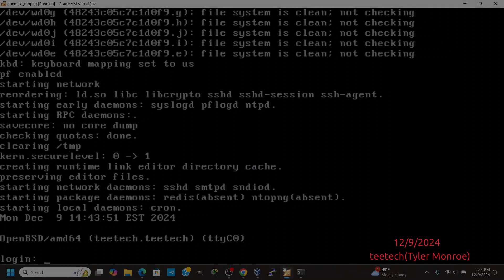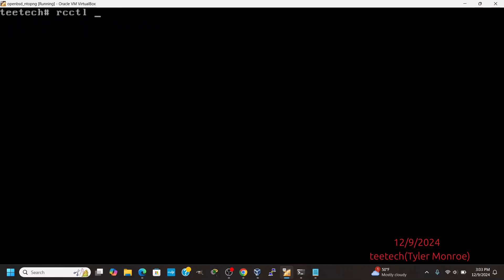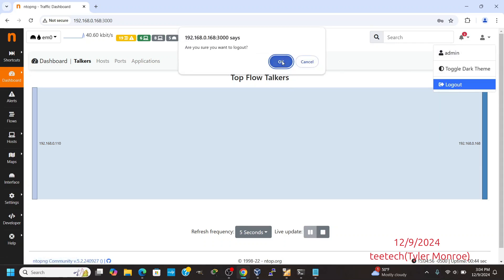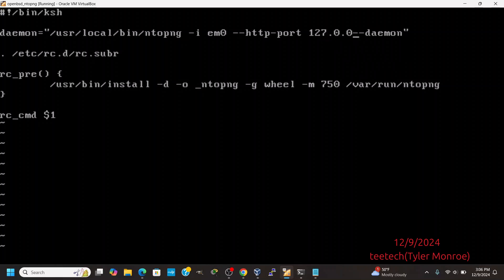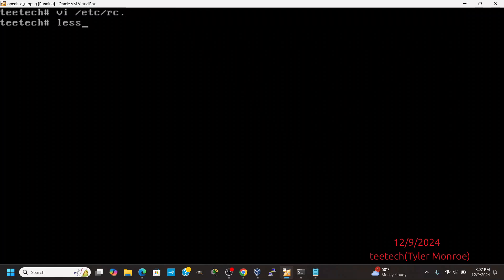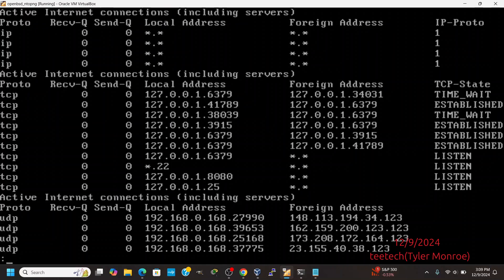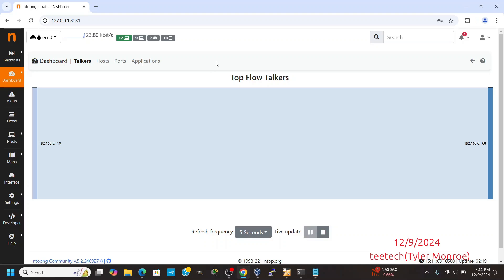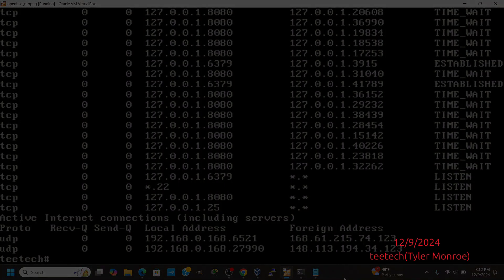OpenBSD ntopng setup for network firewall/router/server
This video shows how to setup a network monitoring/analysis software called ntopng on an OpenBSD Desktop or Server and or network firewall/router. It also shows how to securely tunnel into an ssh server that is running ntopng in order to not expose the ntopngs web gui to the internet.